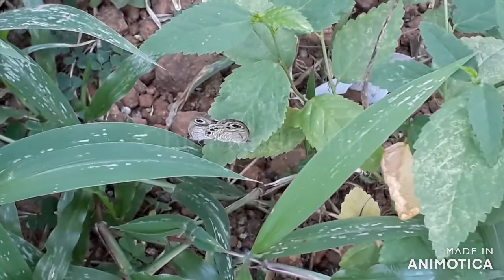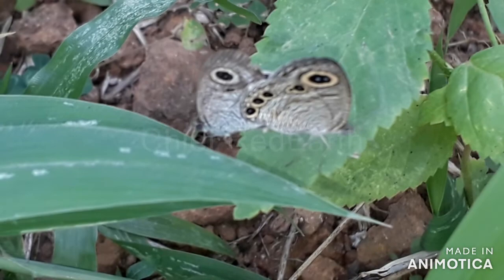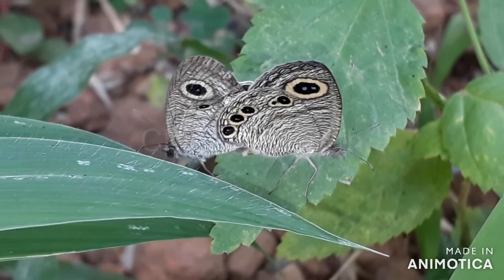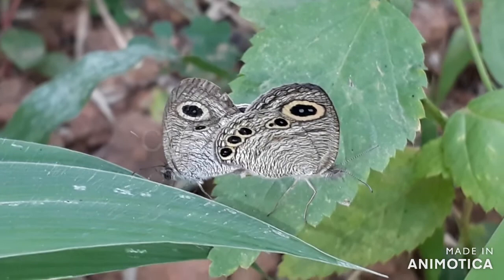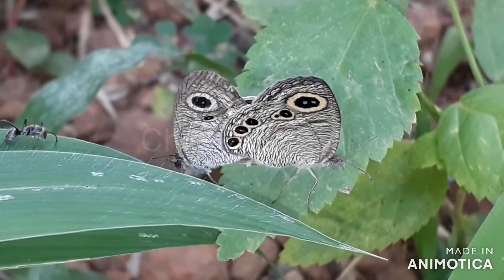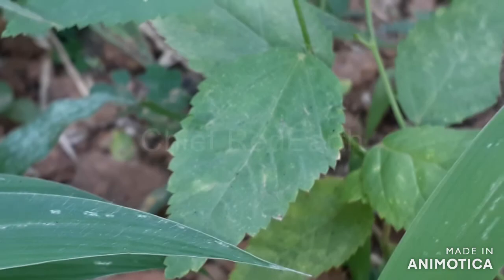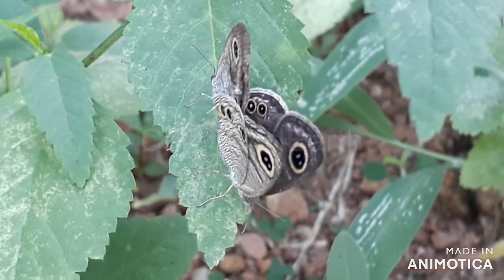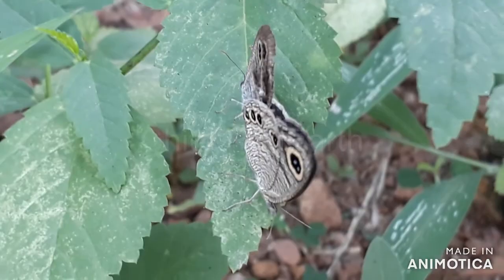Common Four Ring Butterfly (Ypthima huebneri)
Ypthima huebneri, the common fourring, is a species of Satyrinae butterfly found in Asia. ... Forewing with the ocellus, a brown ring surrounding it very broad and very broadly and ... Hindwing with four ocelli in a curve, the anal bi-pupilled; traces of a discal transverse brown fascia and of a lunular subterminal brown line.